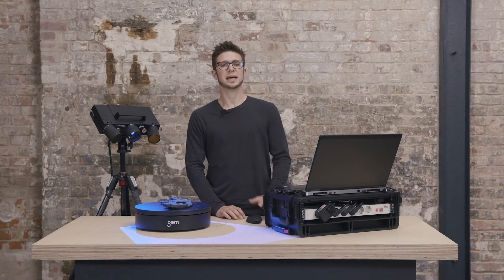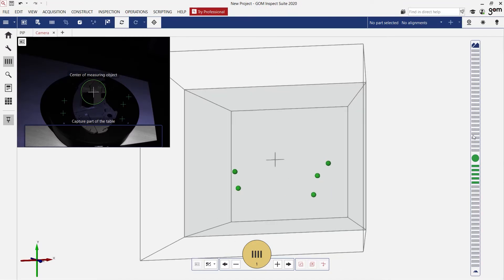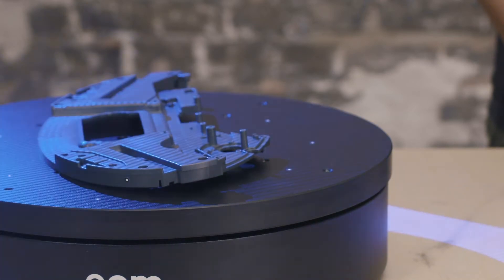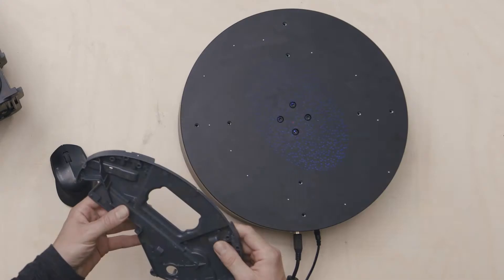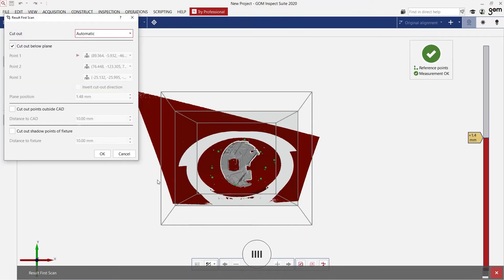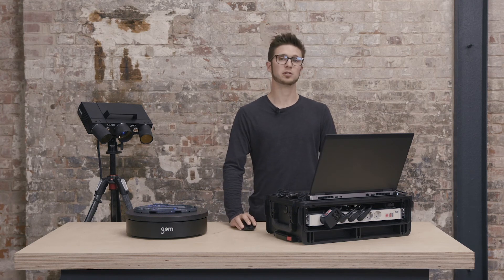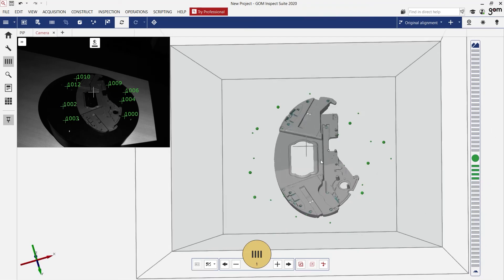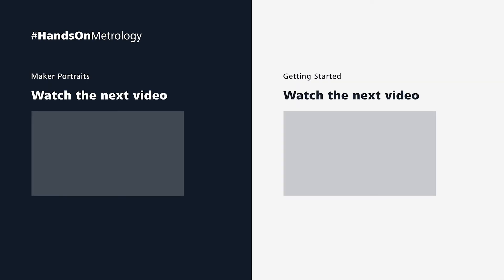3D scanning with ATOS Q: How to measure top and bottom of a part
In this video, Dokus measures a part from the top and the bottom side to create a digital twin. A fast and easy workflow with the 3D scanner ATOS Q, assisted by the automatic rotation table and ZEISS INSPECT. After measuring, simply combine and polygonize the data. All functions shown are available in the current software version.

Do you want to learn more about the industrial 3D scanner ATOS Q?

Chapters
00:00 Start
00:38 Start new project
00:54 Use rotation table
01:38 Flip over the part
01:55 New measurement series
02:42 Combine top and bottom
03:23 Polygonize and recalculate